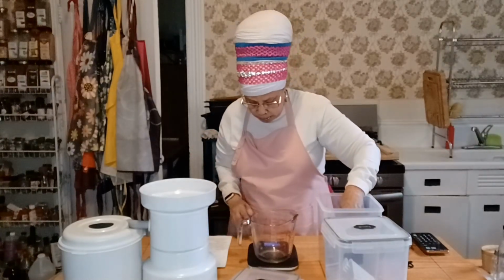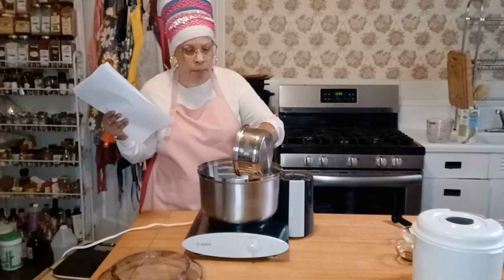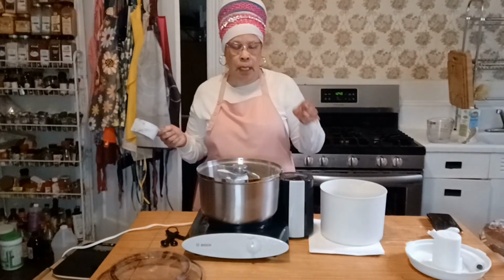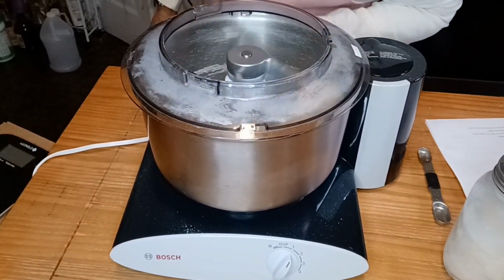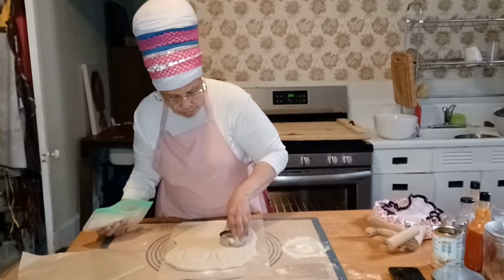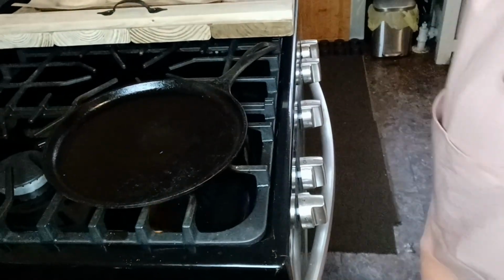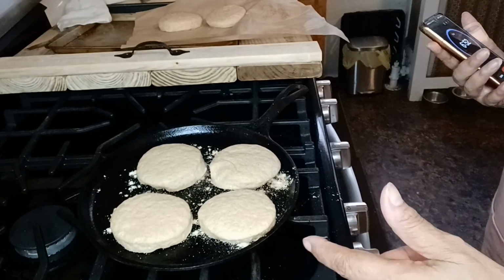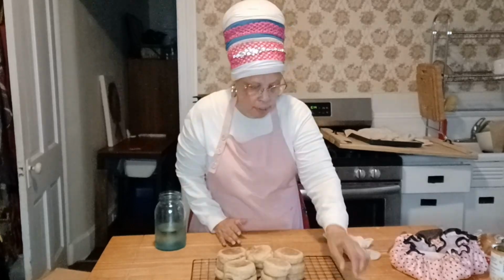October 2, 2024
Making homemade English muffins can be easy and better tasting. Here is the link to the recipe.